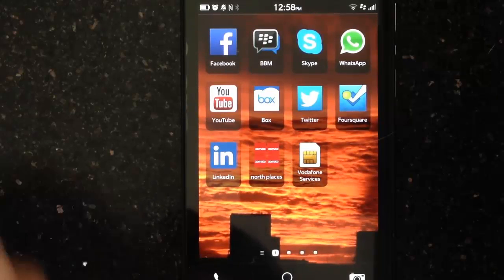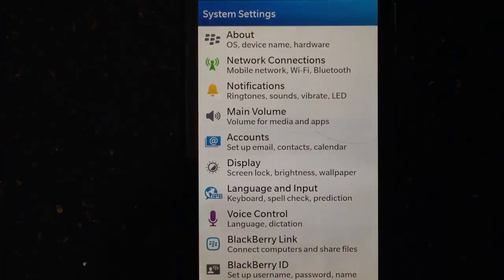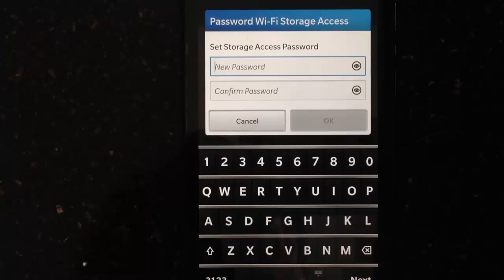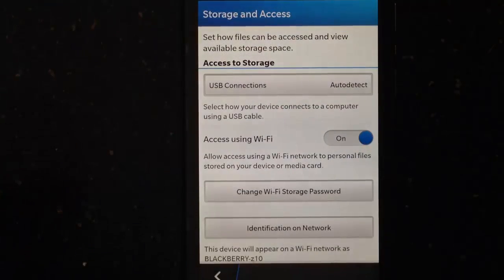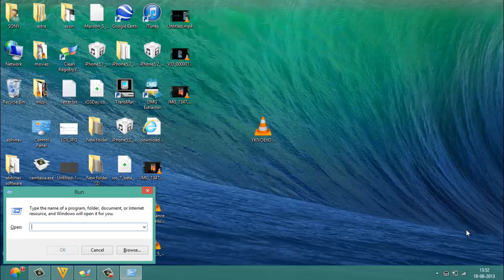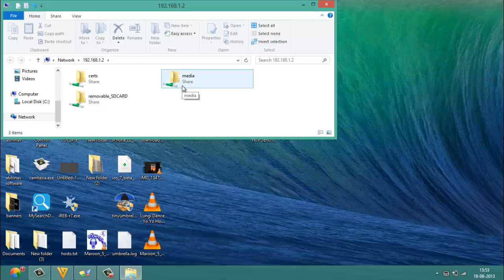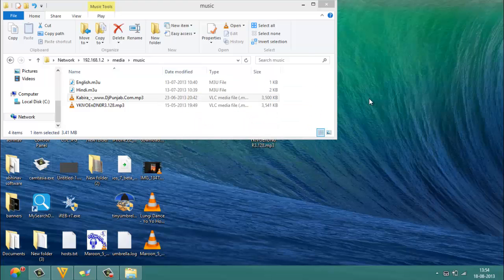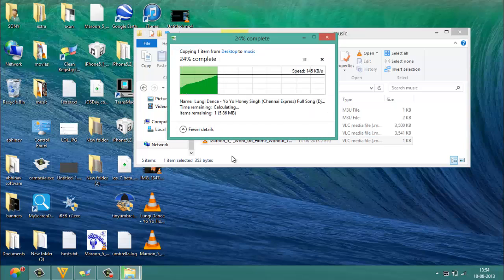How To Transfer Files Wirelessly From Your BlackBerry 10 Device To Your Computer